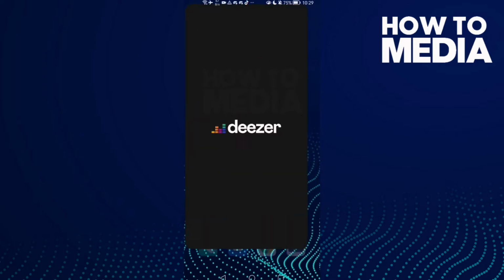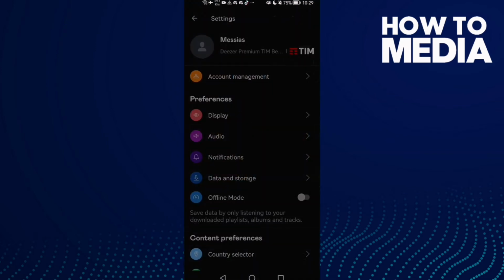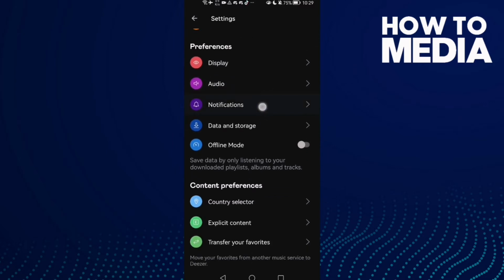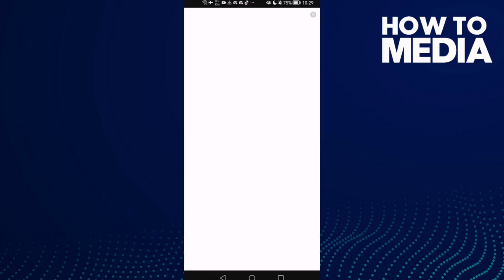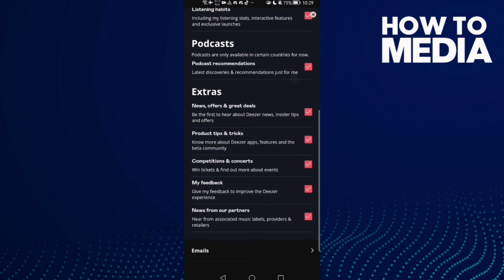How to Disable News and Offers Notifications on Deezer mobile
in this video we discuss :